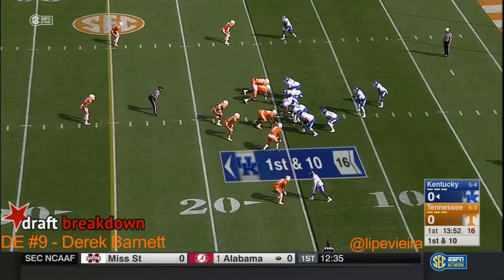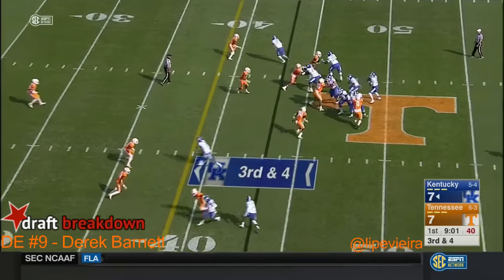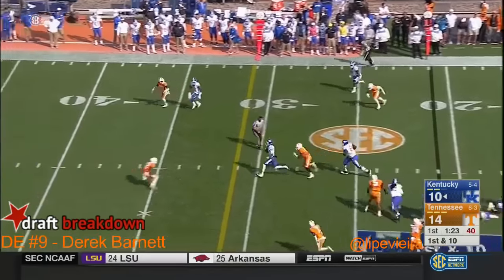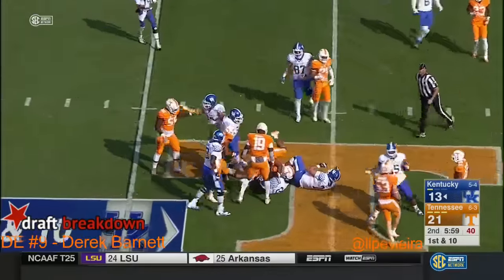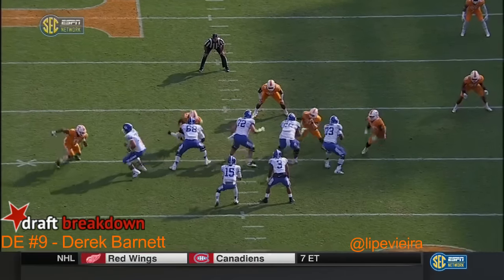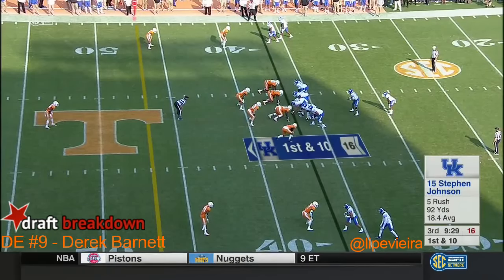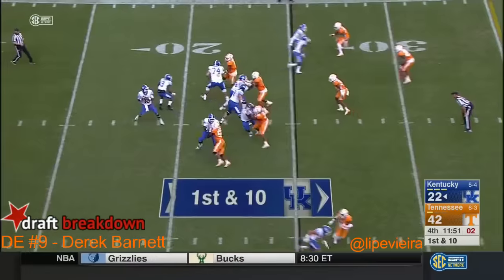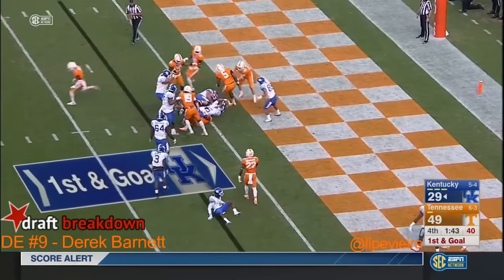Derek Barnett vs Kentucky 2016